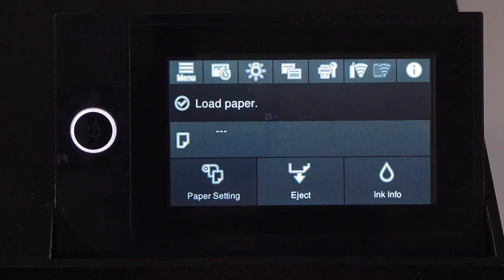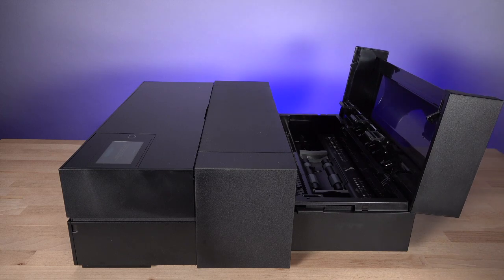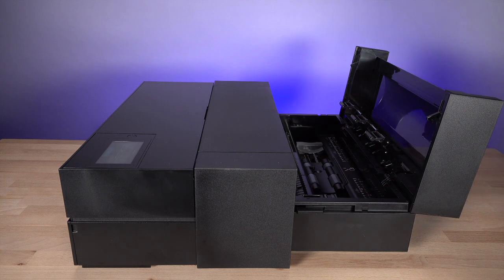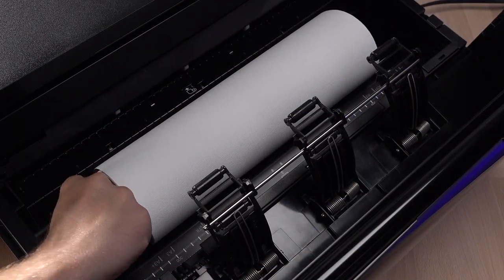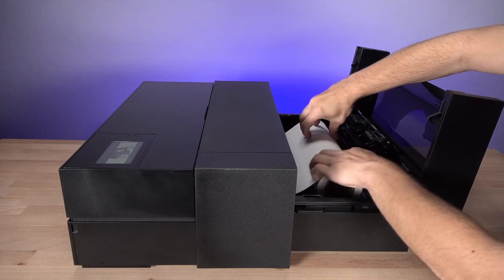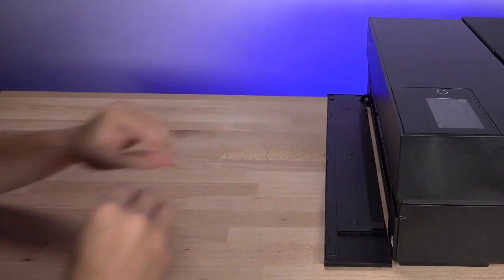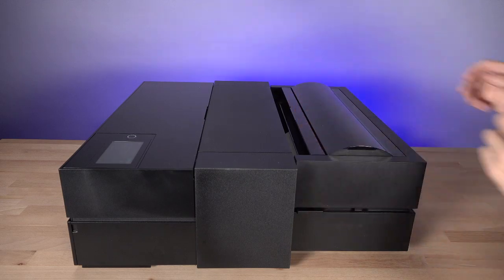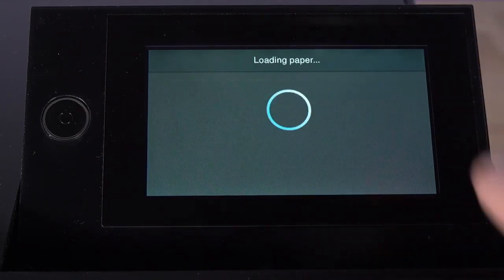Epson SureColor P900 | Loading Roll Paper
Learn how to load roll paper in the Epson SureColor P900 printer.